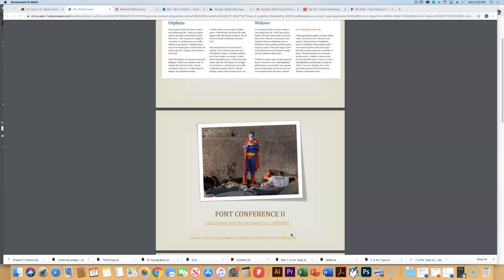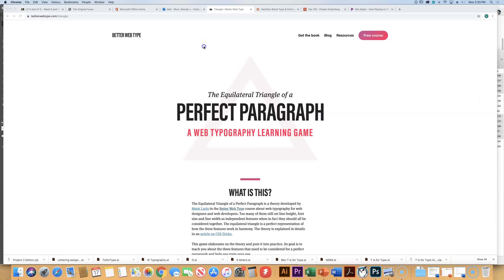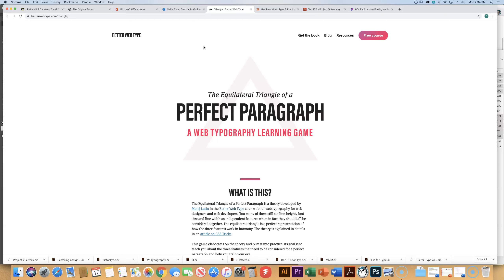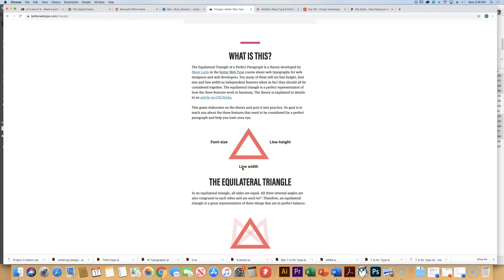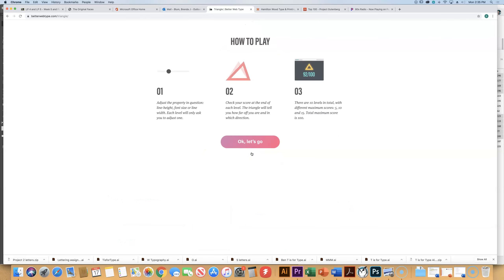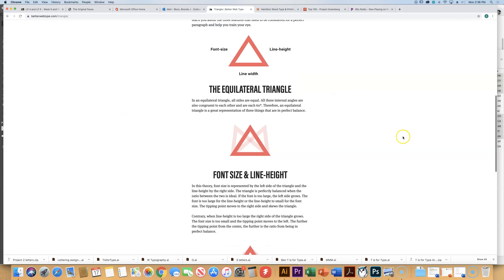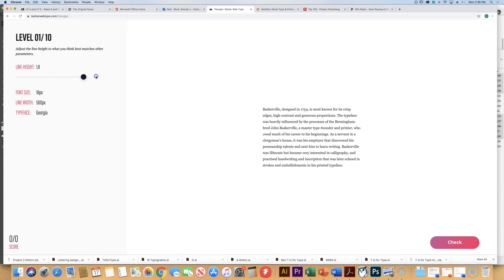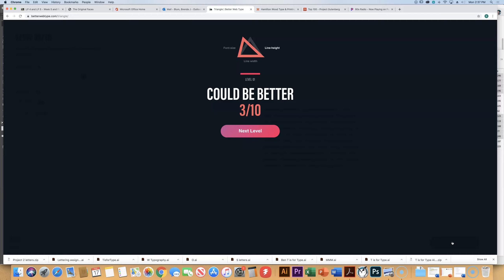The Triangle Game